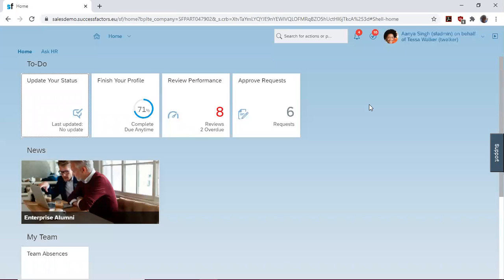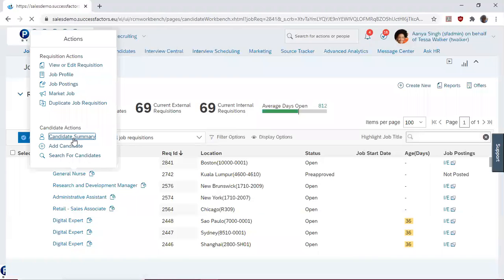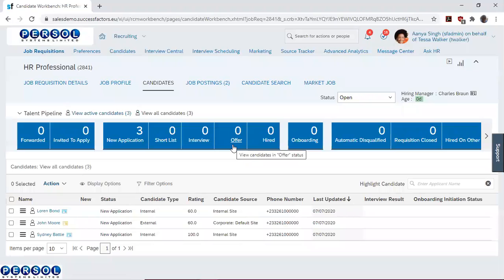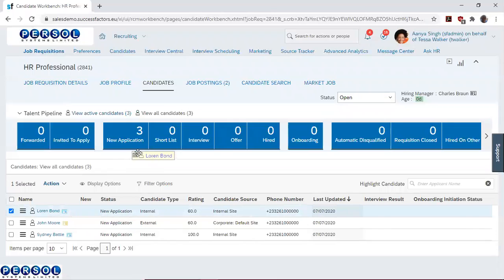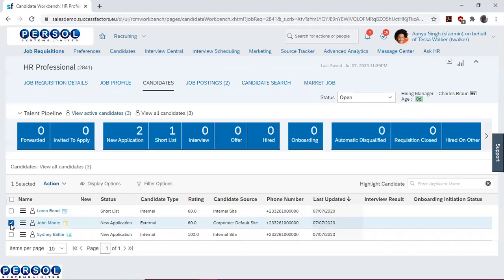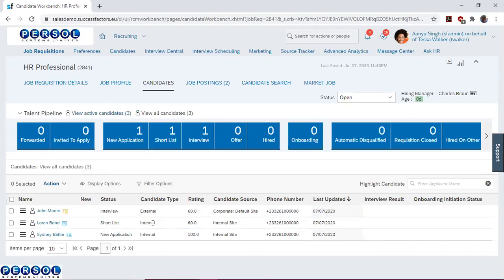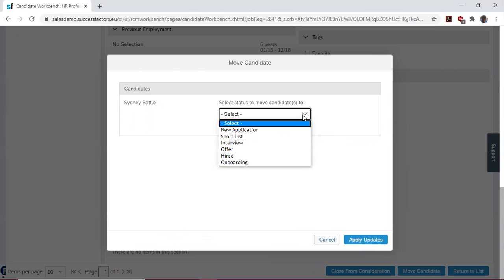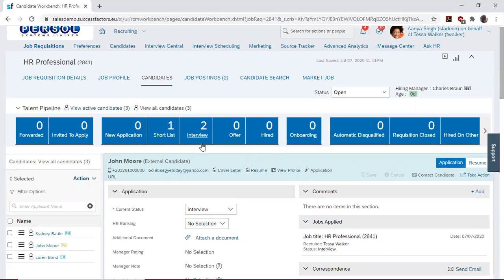SuccessFactors - Moving candidates through the candidate pipeline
Learn how to move candidates through the candidate pipeline on the recruitment module in SuccessFactors.